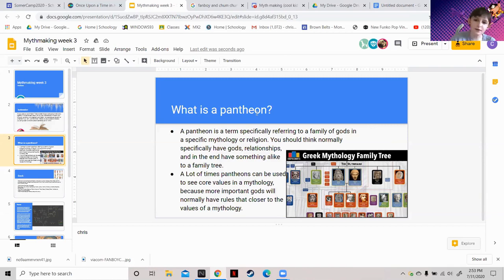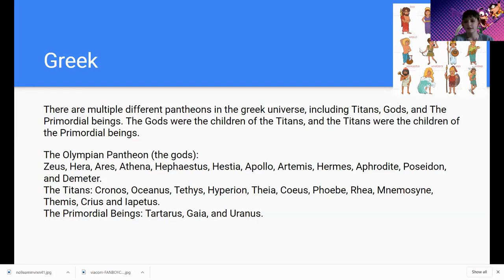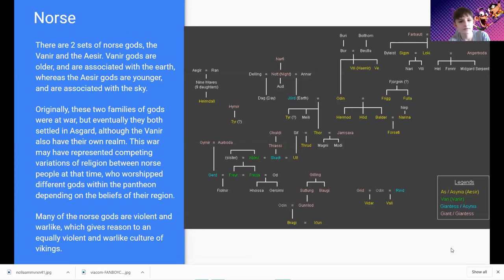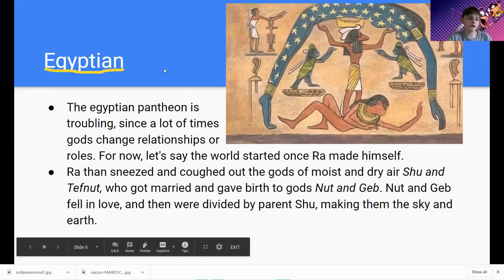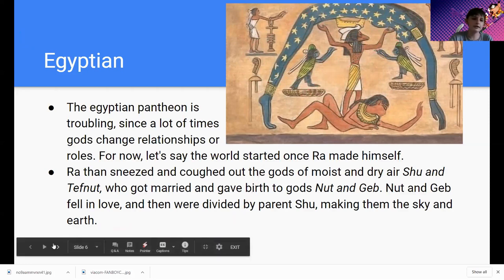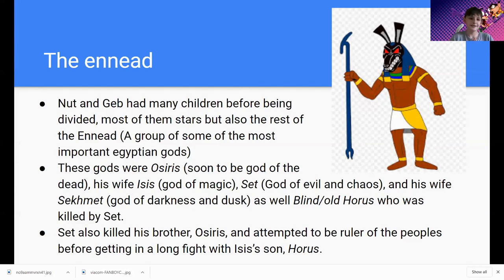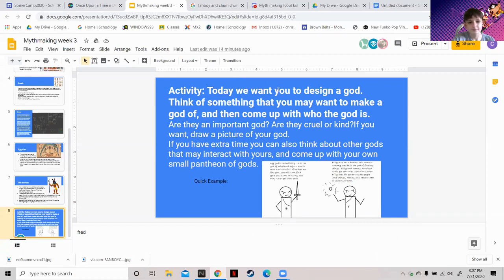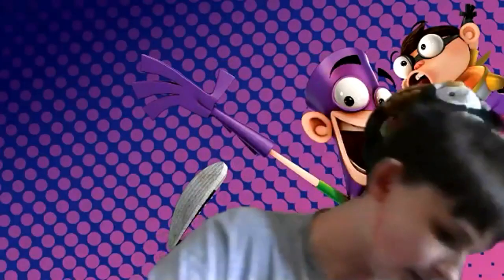Myth Making Week 3: Pantheons